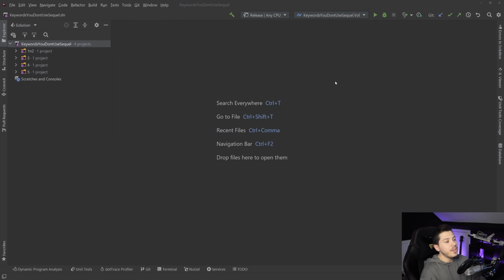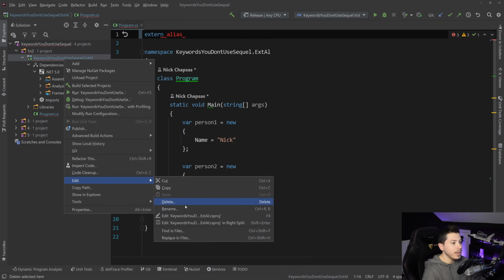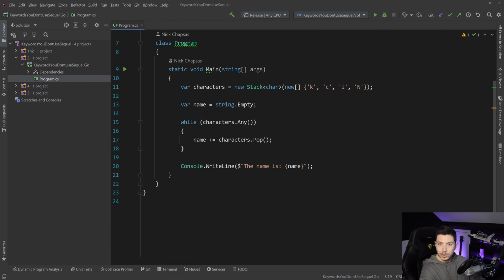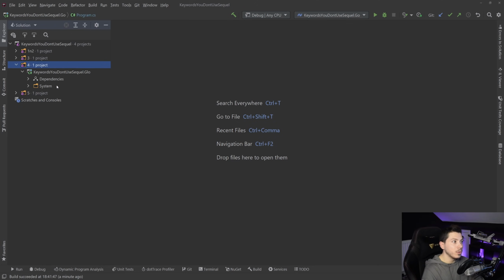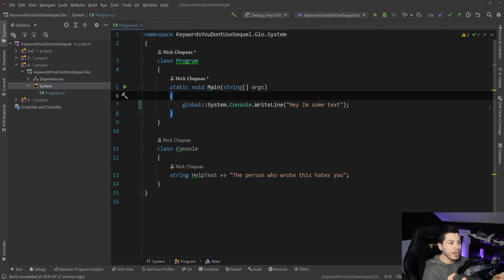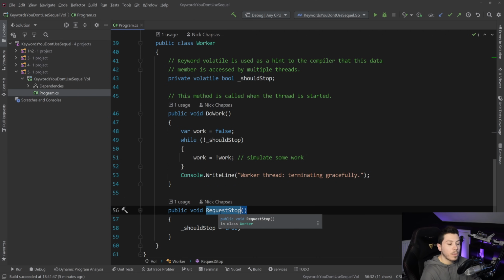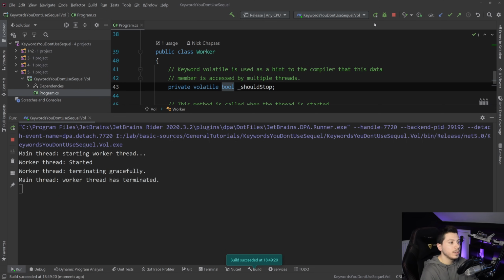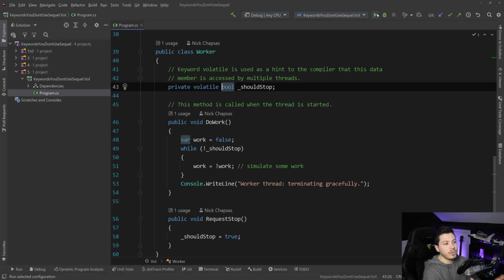5 MORE C# keywords you (probably) never had to use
Hello everybody I'm Nick and in this video I am going to cover 5 MORE C# keywords that you almost definitely never had to use. This is a followup video to my previous video about 6 C# keywords that you never had to use.

Timestamps
Intro - 0:00
extern alias - 0:37
goto - 4:36
global - 7:52
volatile - 10:01